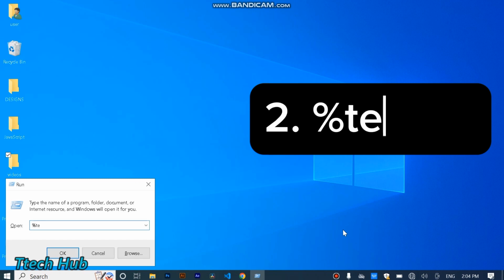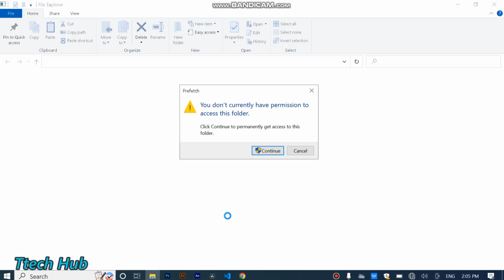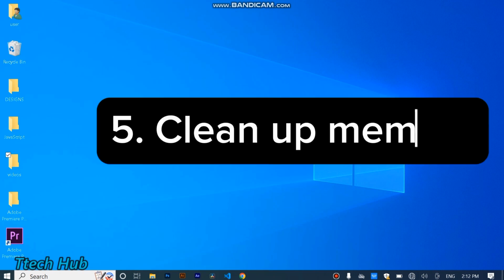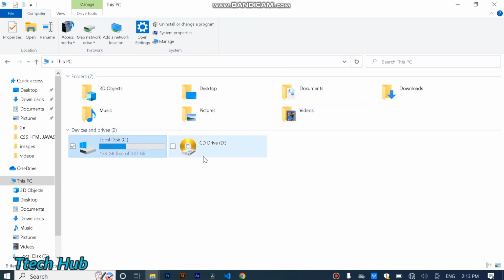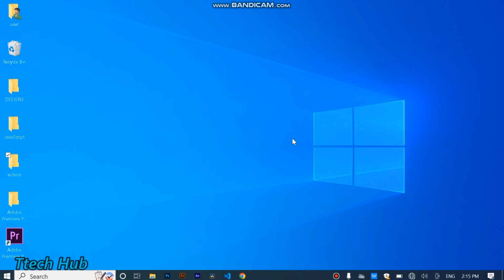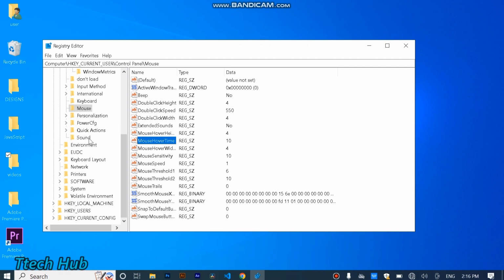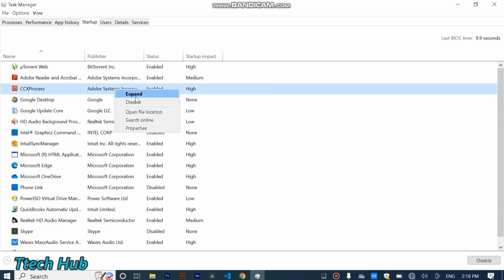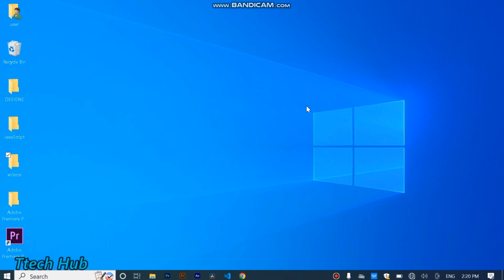How to Speed up your Windows 10 Perfomance Tricks (Best)